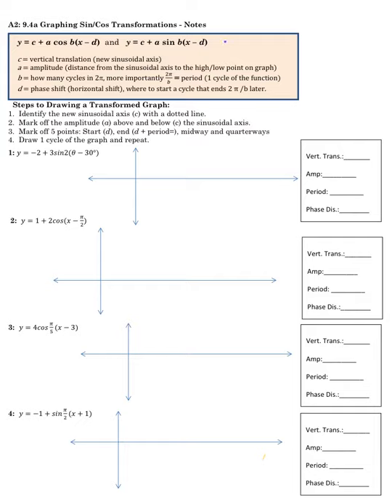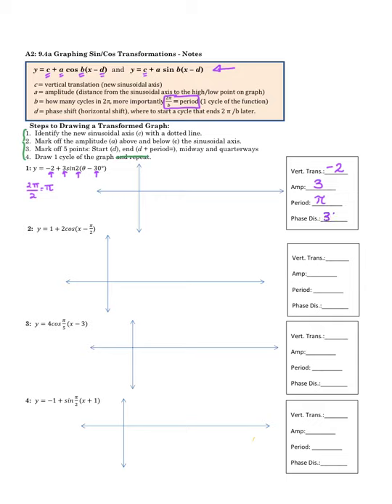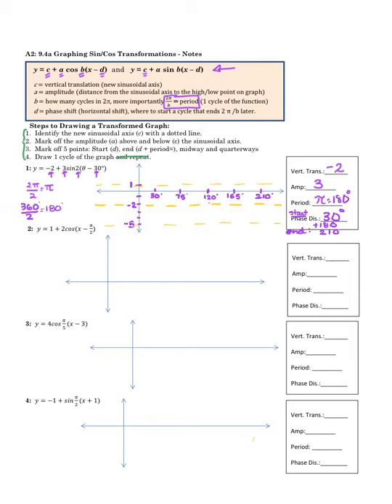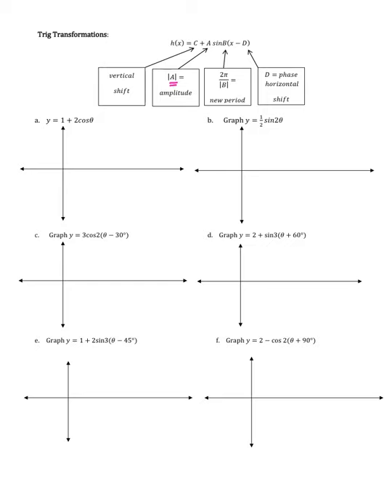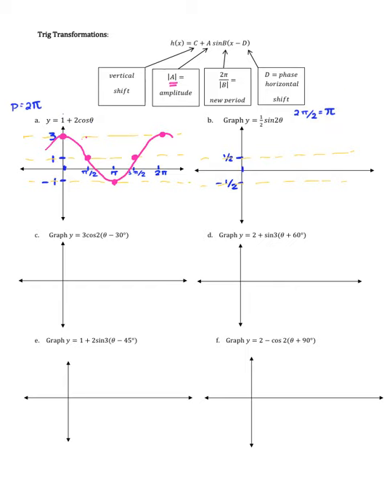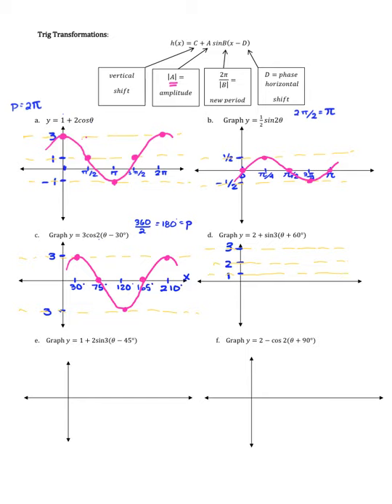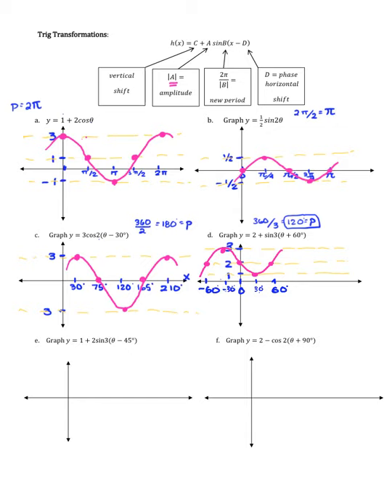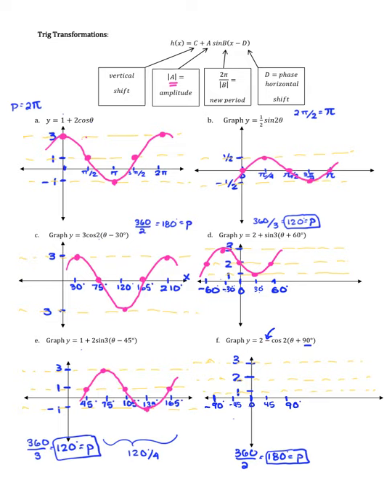A2 9.4 Graphing Sin and Cos Pt2